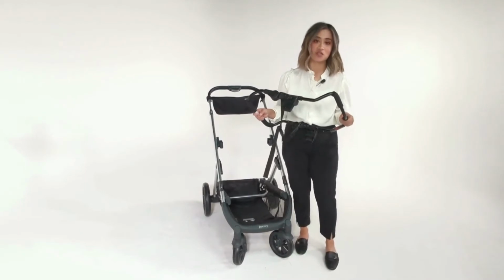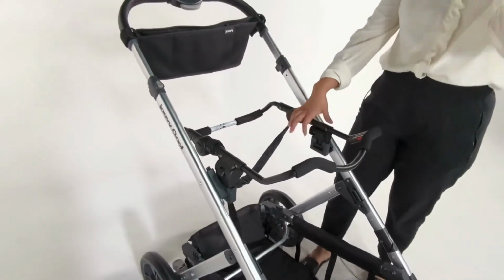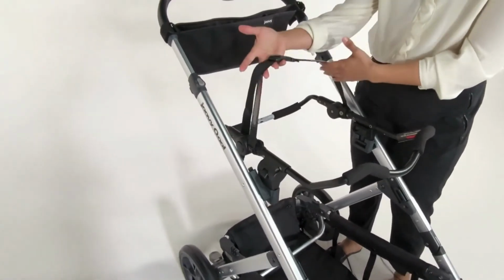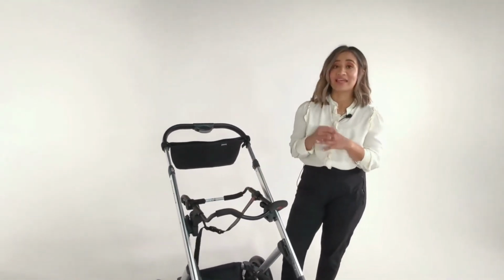How To Install the Universal Car Seat Adapter on the Qool Stroller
This universal car seat adapter is custom fit for the Joovy Qool and the original Qool.

Welcome to our family. We make family gear to simplify parenthood and create happiness in families.

Timestamp:
00:00 How To Install the Universal Car Seat Adapter on the Qool Stroller
00:34 How To attach the adapter to frame
01:10 How To attach the restraint strap